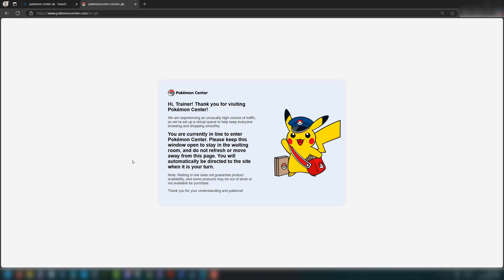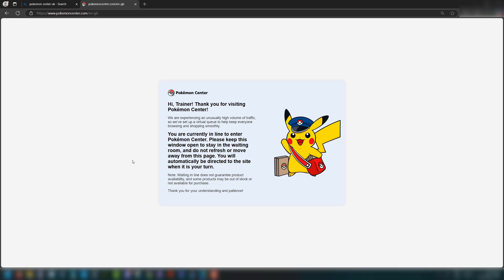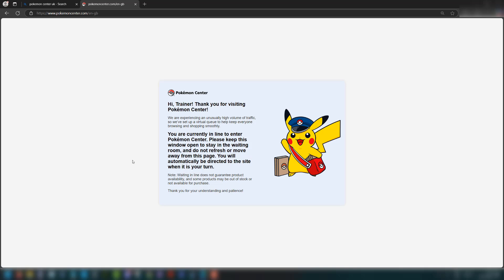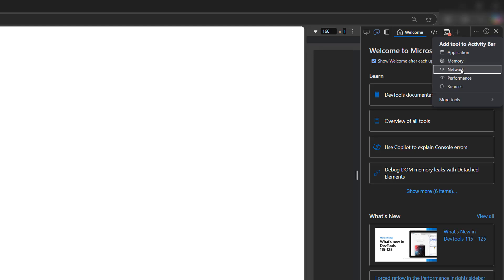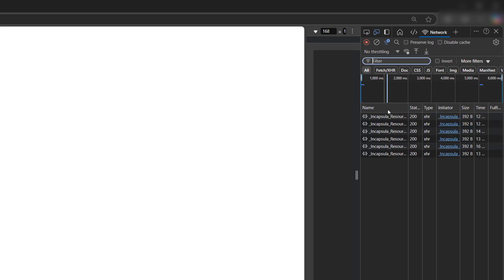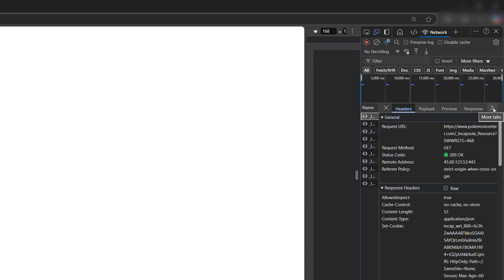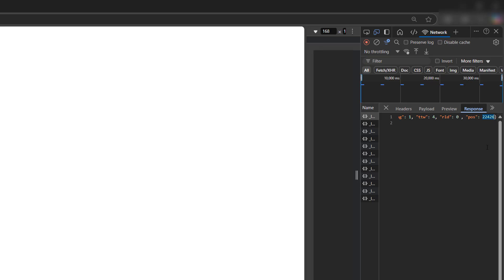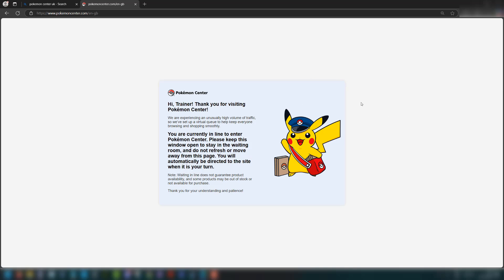How to See Your Position in the Pokemon Center Queue On Edge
How to See Your Position in the Pokemon Center Queue On Microsoft Edge

Greetings, in this Pokemon Center tutorial we shall be looking at how to view your queue position when queuing up when the pokemon center gets busy. This is really quick and simple to do and won't risk you losing your spot in the queue.

This trick to see where in line you are at when queuing for the pokemon center will work on different versions of the website like UK, USA or Canada.

The Pokemon Center won't know you are doing this technique to view your queue position and you will not be kicked out of the queue for doing this.

So to figure out where you’re at in line when in the queue for the pokemon center. Firstly press the F12 key on your keyboard to open up the developer tools. Then you need to navigate to the Network tab. After that you need to look at the network activity. Every few seconds you will see one with a name starting with "_Incapsula_Resource?". Click on one of them. The more recent, the more up to date your position in queue will be. Then navgate to the response tab and look at the value next to the word "pos". That number is your position in the pokemon center queue. This number can include both bots and humans.

That is all you have to do to view your position in the pokemon center queue. This is great at the queue webpage doesn't give you any progress on when you will be able to enter the pokemon center website. So hopefully this tutorial proves to be useful.

For more web browser tutorials like how to view queue position pokemon center or how to look at your android google chrome console, then be sure to subscribe for more tutorials.

How to See Your Position in the Pokemon Center Queue
How to View Your Position in the Pokemon Center Queue
Want to check your position in queue on the Pokemon Center